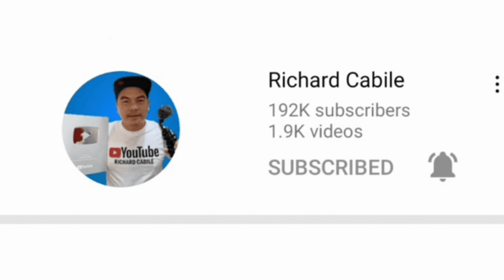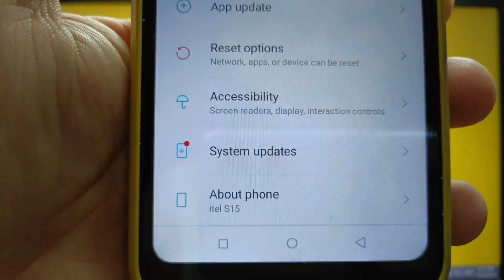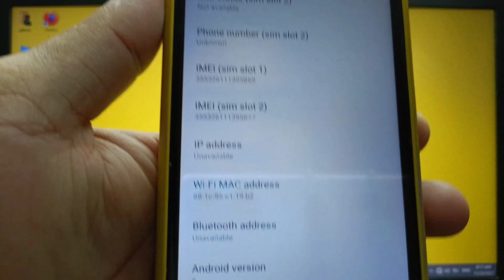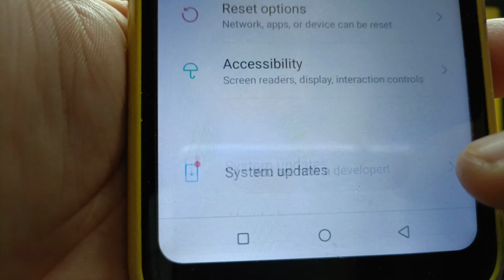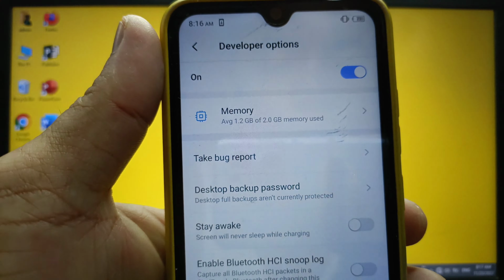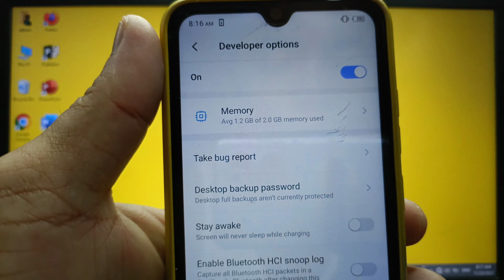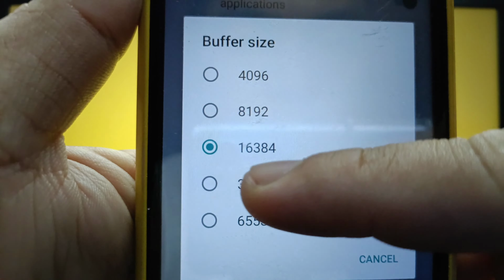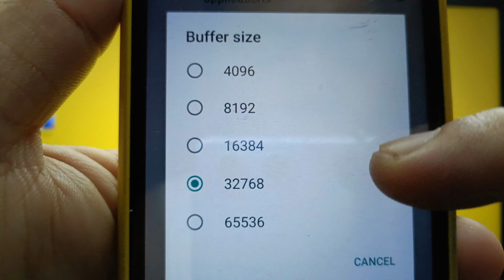How to change system tracing buffer size on itel S15 | Debugging | Developer Options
Do you want to change system tracing buffer size on itel S15 mobile phone.

Thanks...